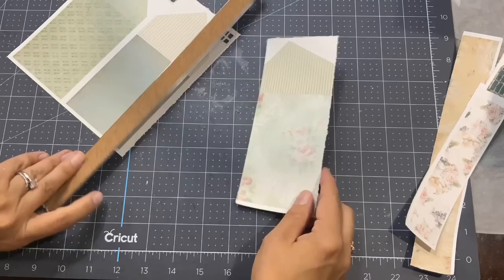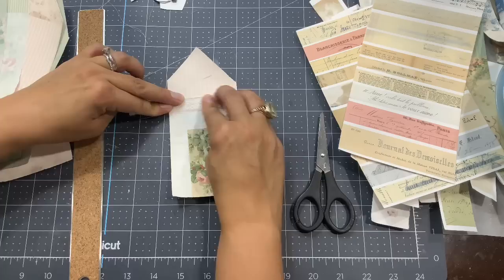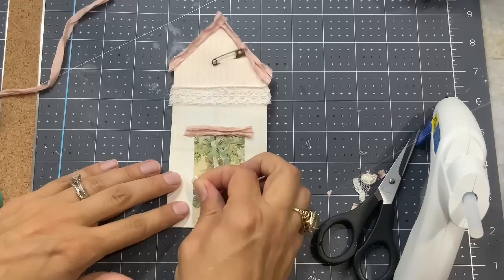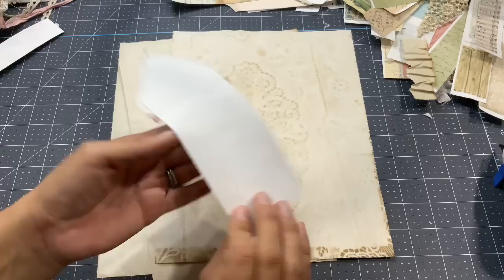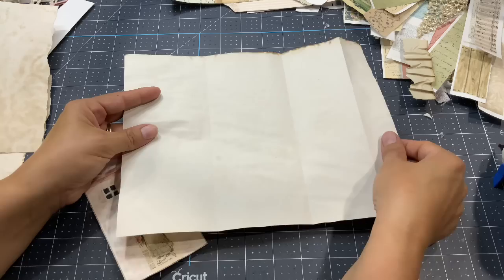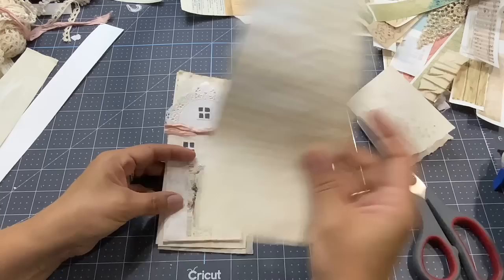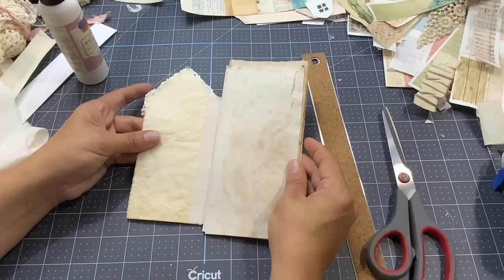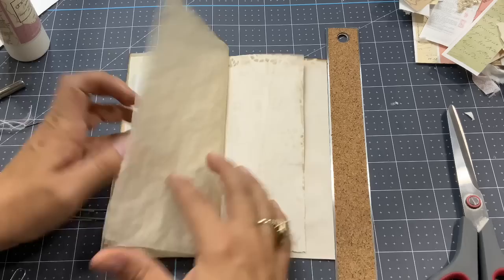Create shabby chic little houses booklets (inspired by Ruby&Pearlxo)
My Little Houses digital kit

My Etsy shop for digital sets / printable & supplies :  Odulcina

Junk journals and creations available in my Odulcina Journals Etsy shop:

Odulcina - Ödulcina